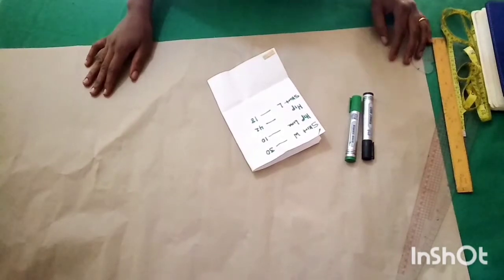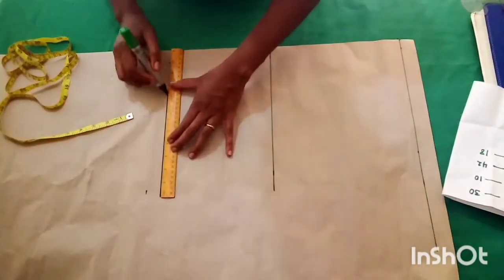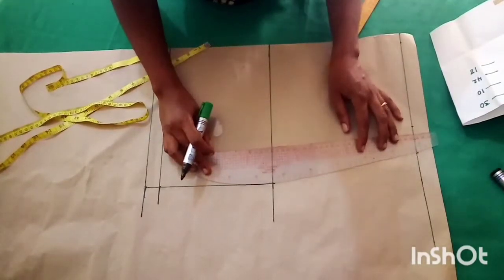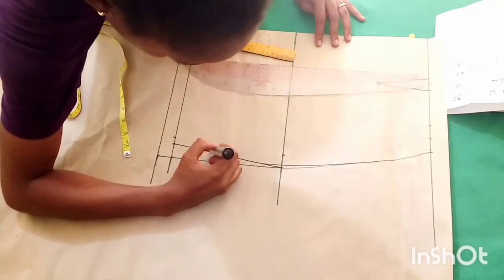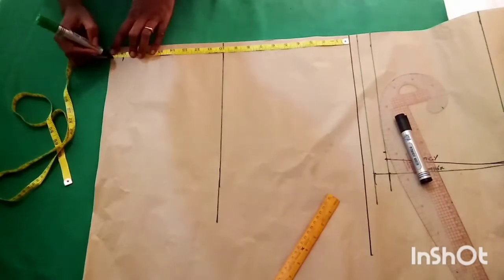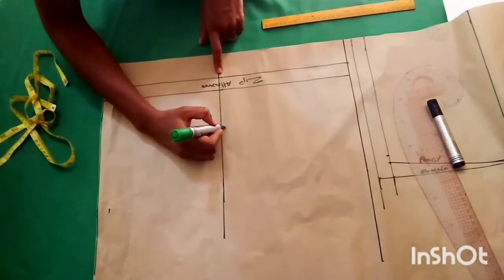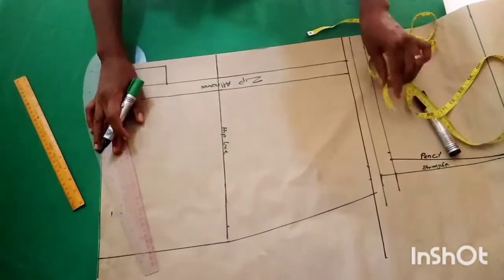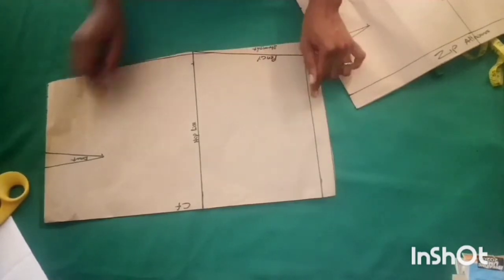HOW TO: DRAFT A BASIC SKIRT PATTERN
A simple way of drafting the basic skirt pattern.  A straight skirt pattern.